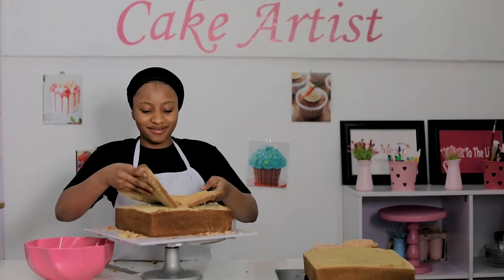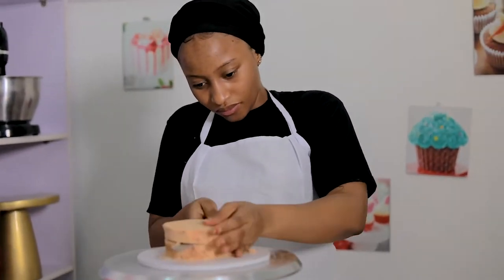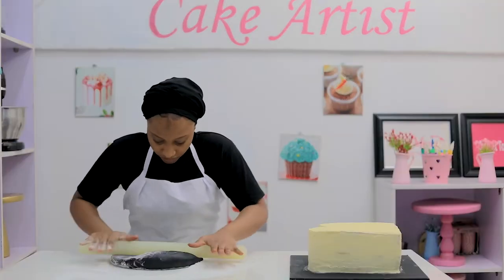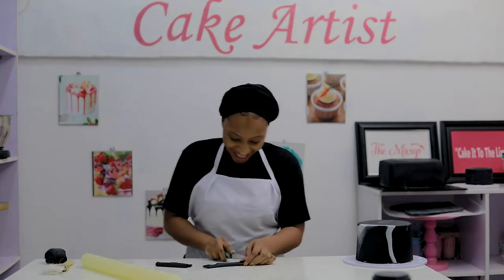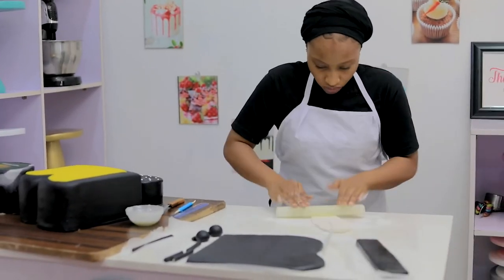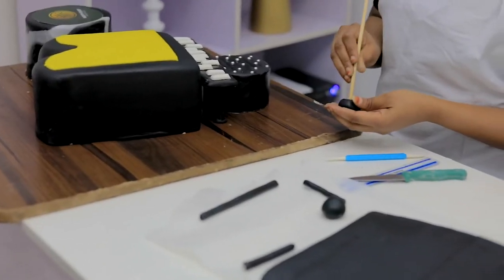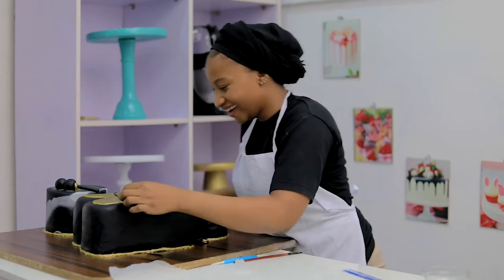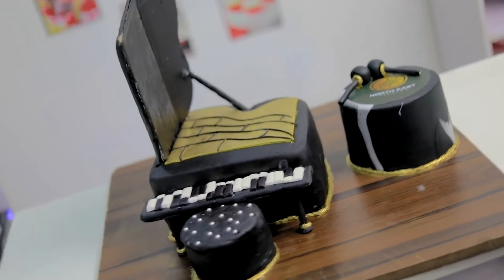Piano cake (first attempt)